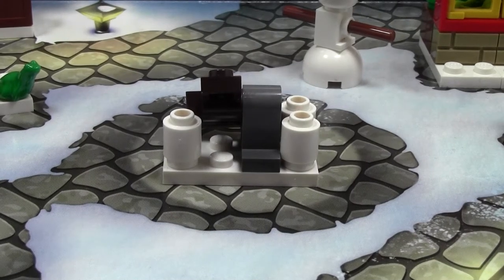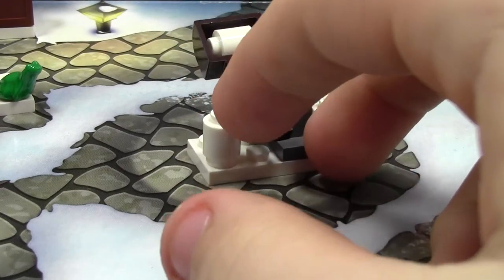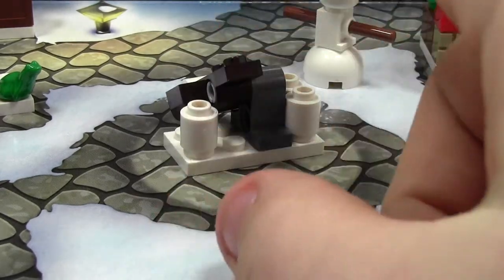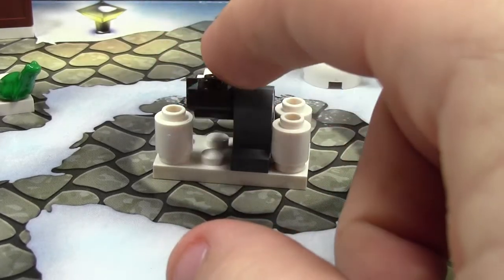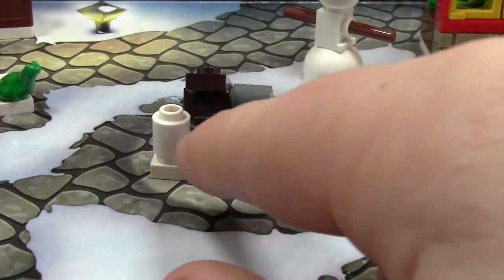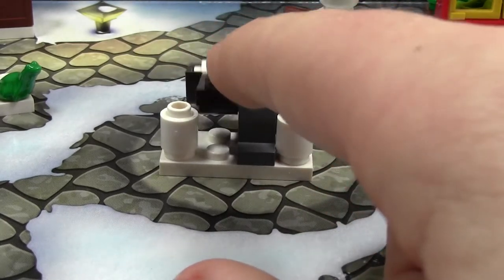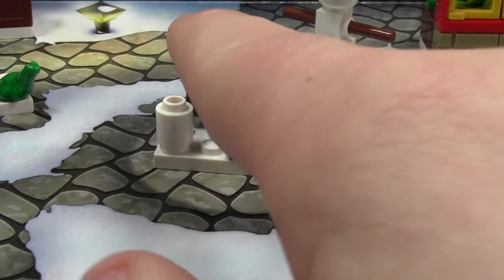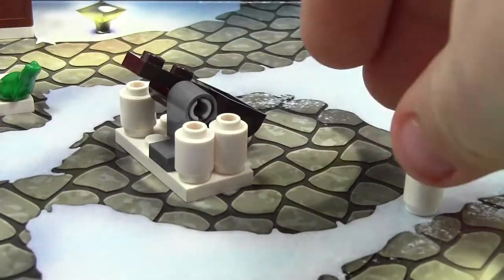LEGO City Advent Calendar 2014 Day # 10